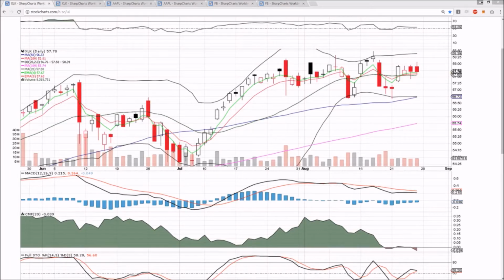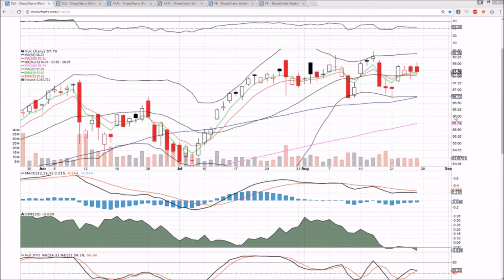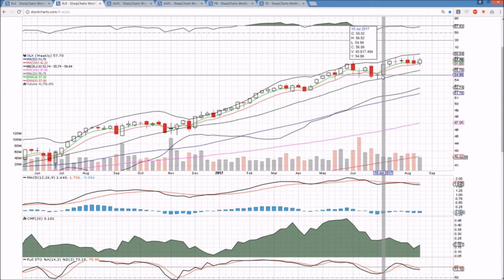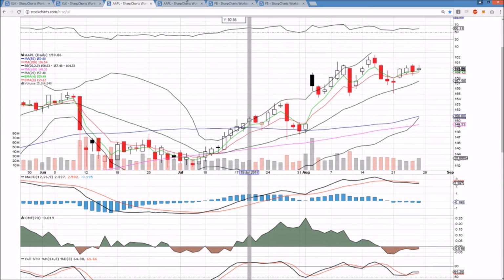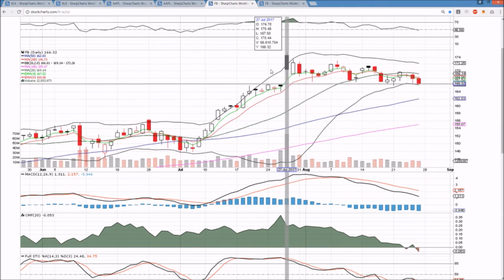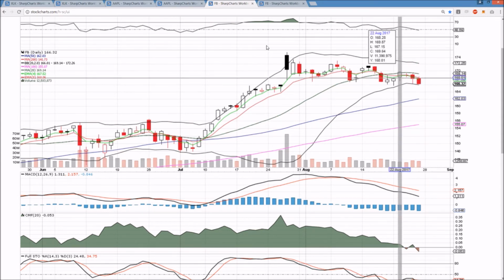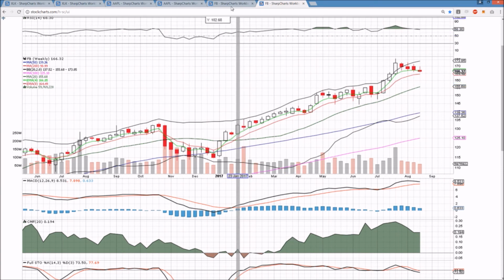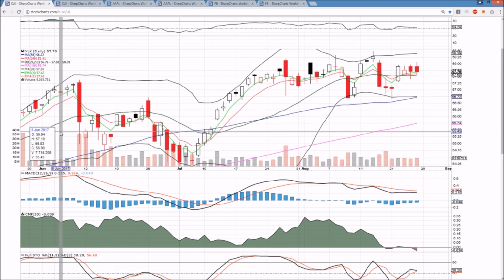XLK AAPL FB Technical Analysis Chart 8/25/2017 by ChartGuys.com